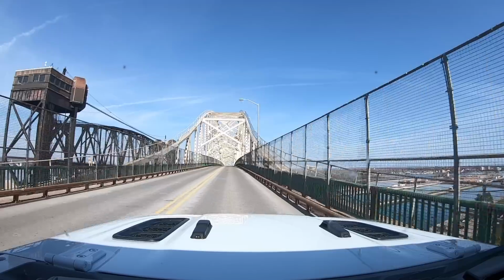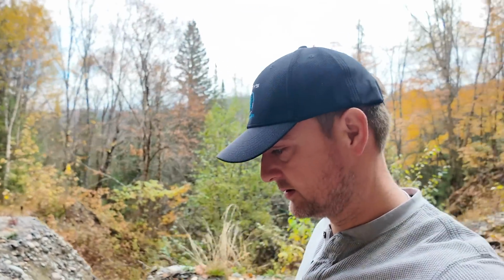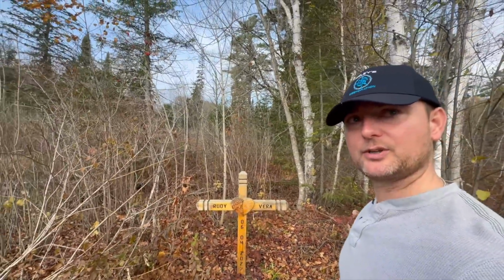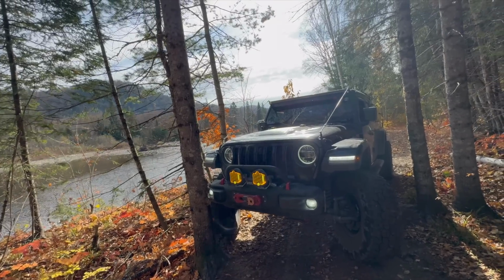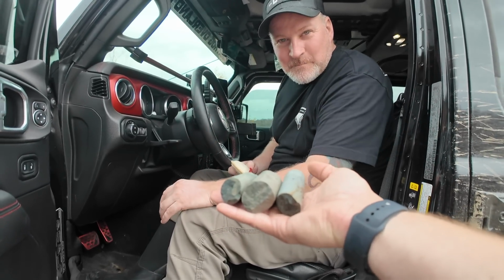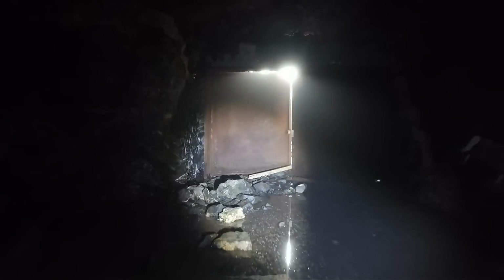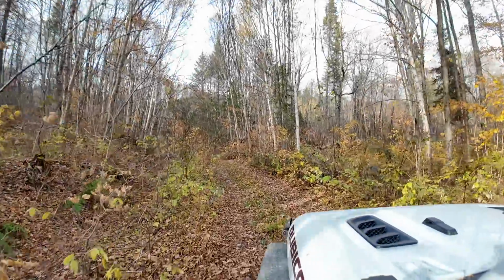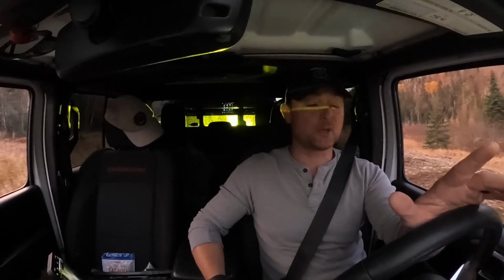The DEADLY Canadian Wilderness Trail You Should Avoid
Join Shannon, from Warthog Overland, and I as we traverse the Tribag Mine Trail. This trail is as dangerous as it is beautiful. With its mature forest, river crossings, rock formations, waterfalls, and washed out trails, it will prove a challenge to even the advanced off-roader. Come join us on this adventure through the Canadian wilderness!

Steinjager.com
C6outdoor.com
Boostautoparts.com

COPY THE JEEP GLADIATOR RUBICON ECODIESEL BUILD

AEV 2” Spacer lift
Falken Wildpeak AT3 37x12.5x17
NovSight Cyper 1 Pod lights
Badlands Apex 12K Winch
BodyArmor Hitch Skid Plate
Maiker bedside Molle Rack System
BAK Revolver X4S Tonneau Cover
Rugged Ridge rear inner fenders
Bunker Indust short traction boards
Smartliner truck bed liner
BulletPoint Phone mounts
Viofo Triple Dash Cam
Midland GMRS Radio
Uniden Bearcat speaker
WeBoost OTR Cellphone Booster
Oracle Flush mount tail lights
JKS Adjustable track bar
ARB single Air Compressor